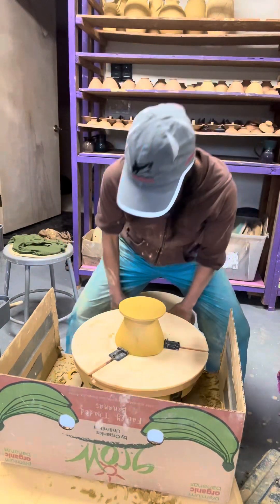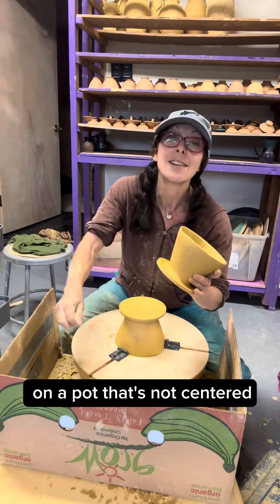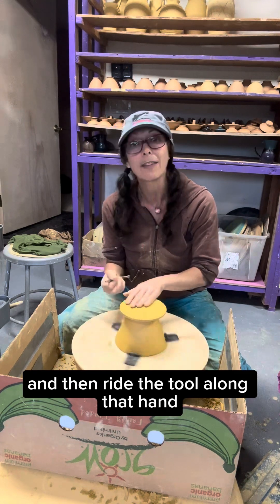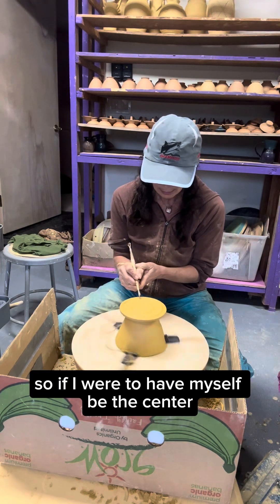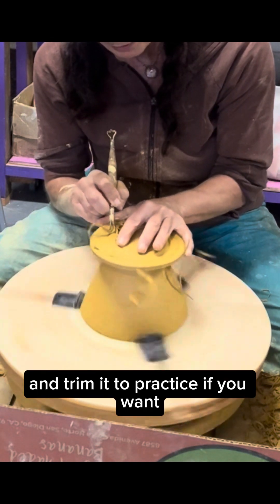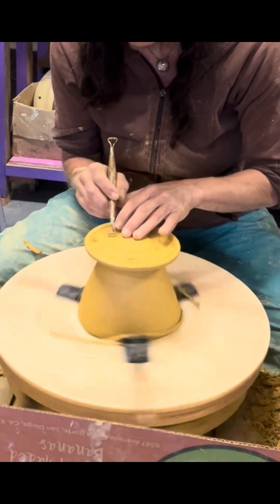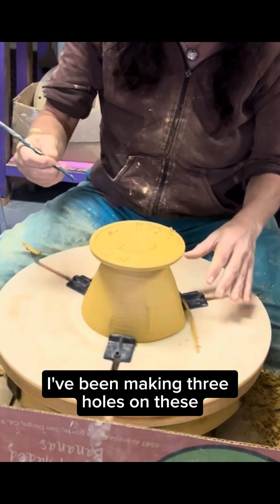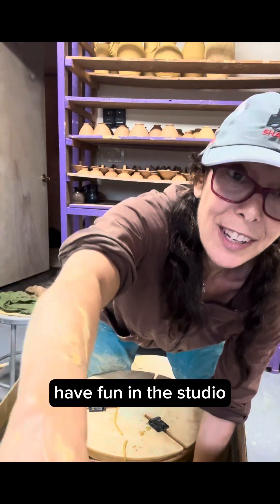How to trim a centered foot onto an uncentered pot (longer version)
This is one of the greatest tips I have for trimming pots: learn to ride your hand on the pot, so you are always trimming a centered foot. It takes a bit of practice to get the feel for it, but it will absolutely change your timing experience!

Follow me for more pottery tips and tricks!